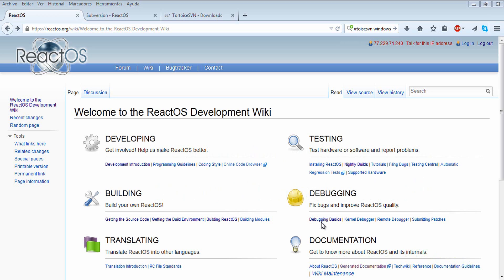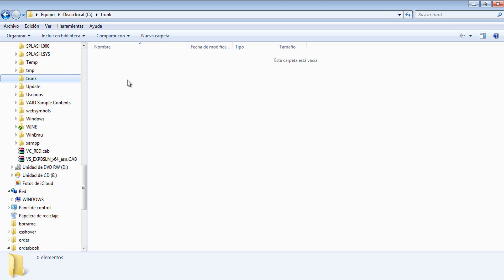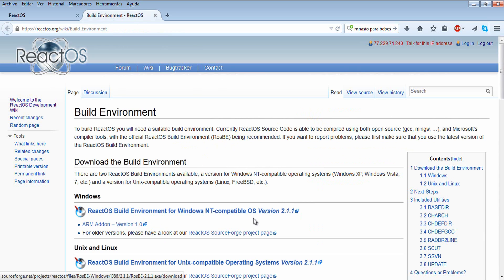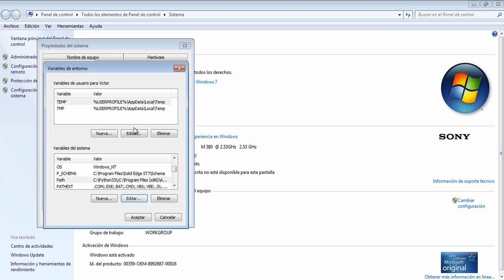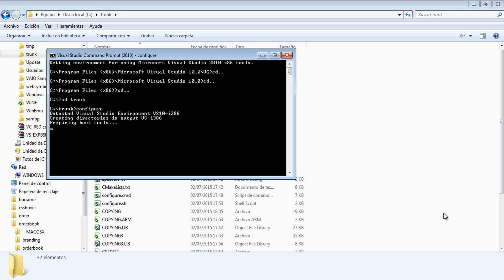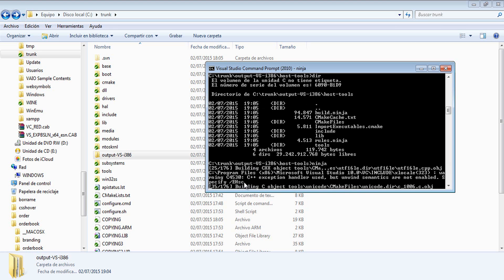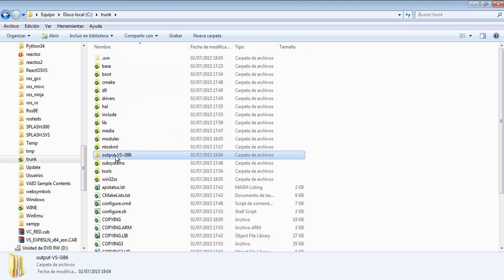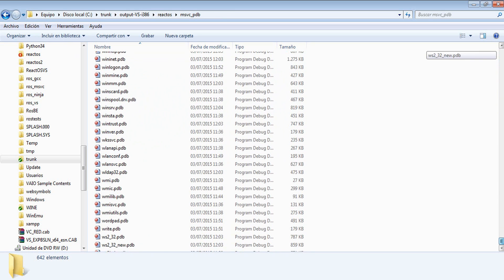Compiling ReactOS with Visual Studio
ReactOS is pretty easy to be compiled with Visual Studio.
Discover how to compile ROS with just 3 commands.